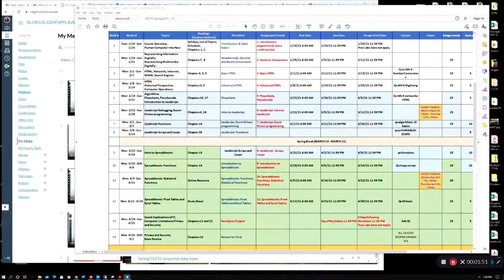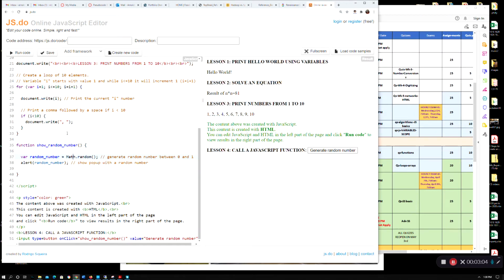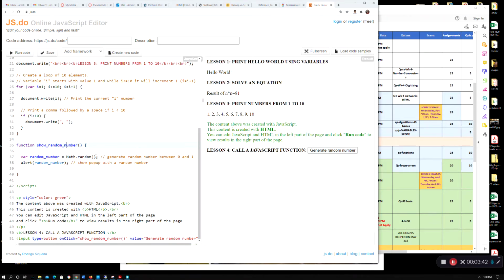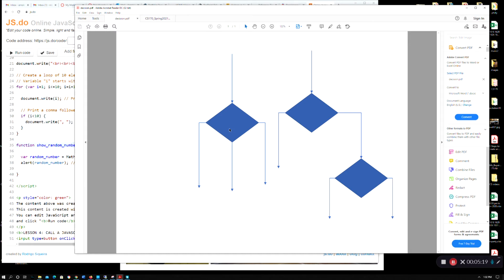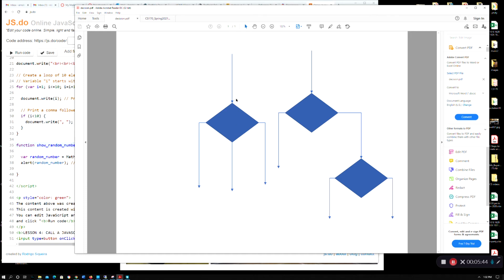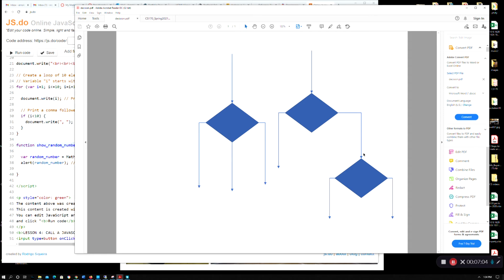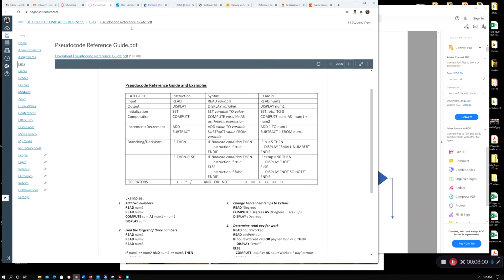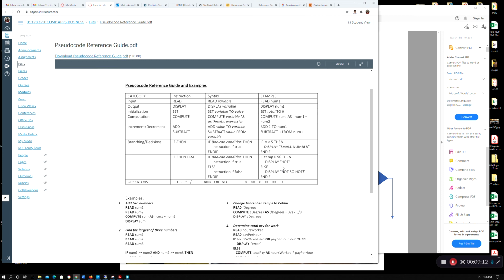Spring CS170 Javascript functions intro Source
Rutgers
CS170 Javascript function intro